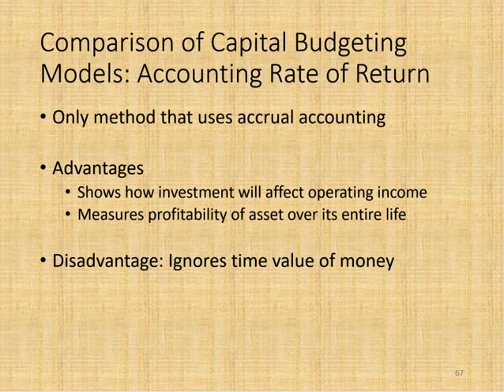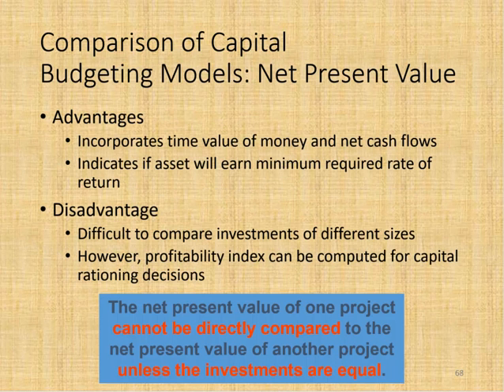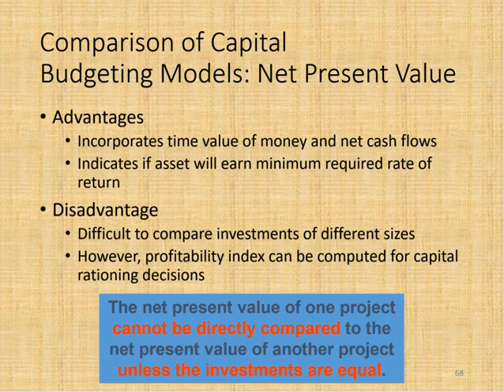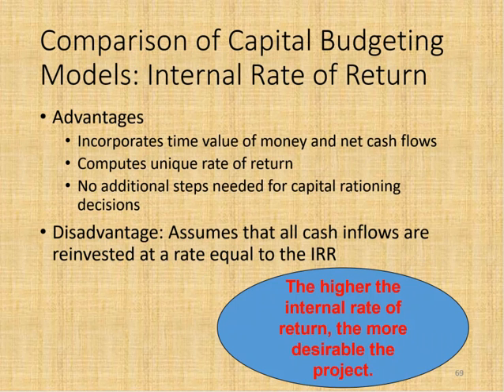Benefits and disadvantages of Payback ARR NPV and IRR